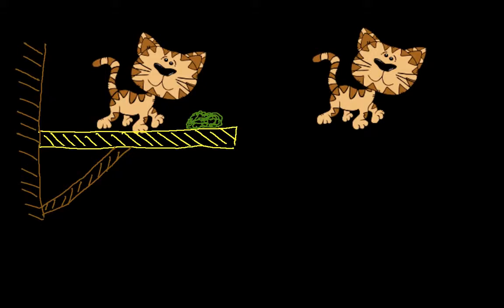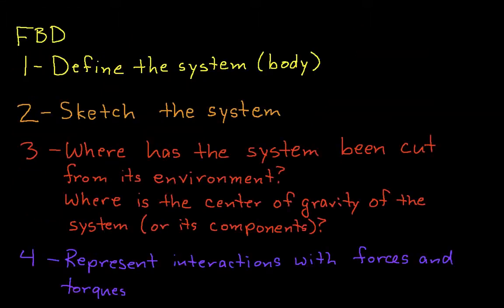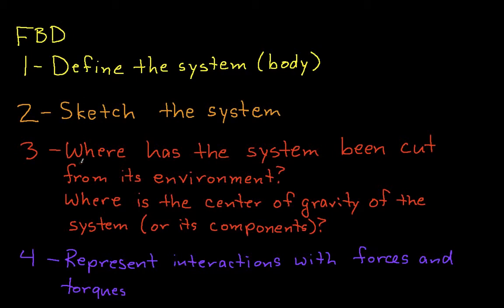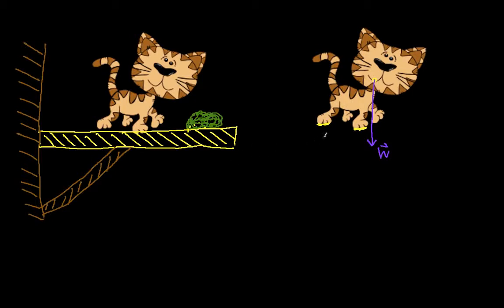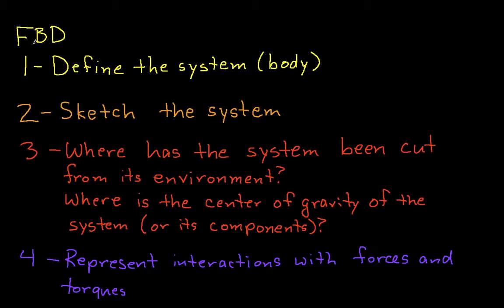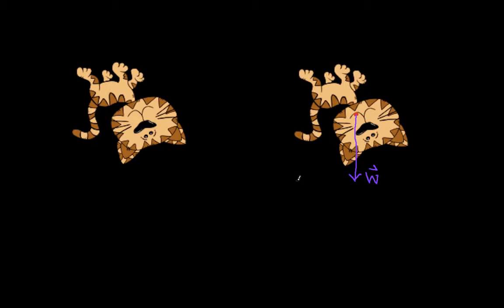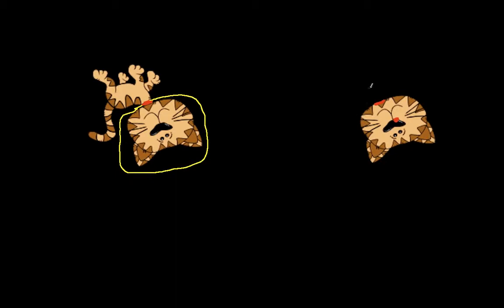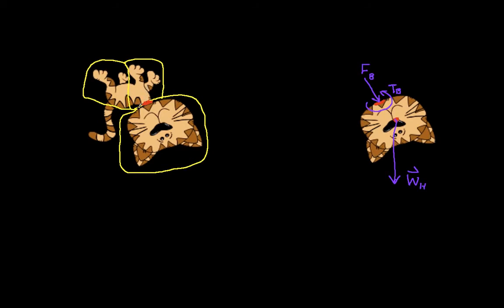Introduction to Free Body Diagrams